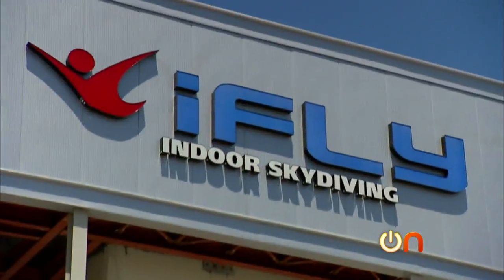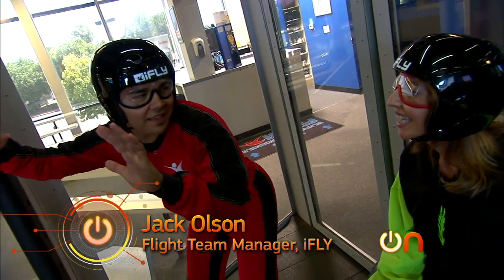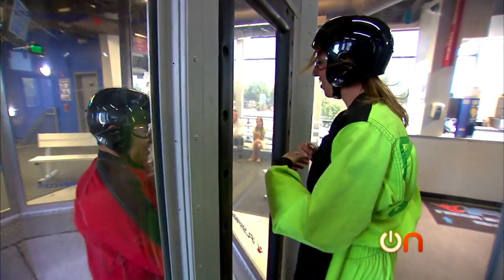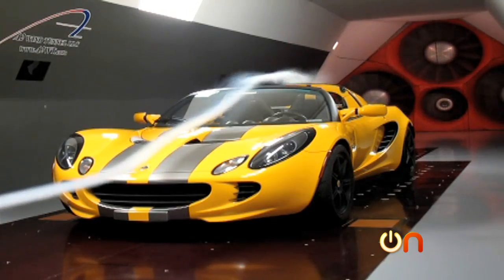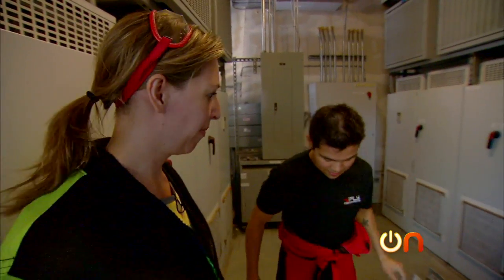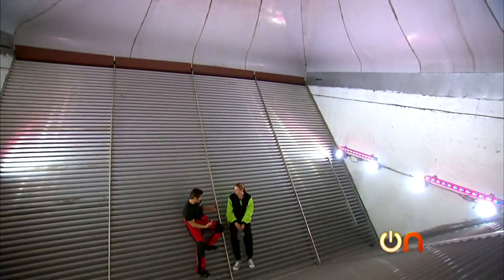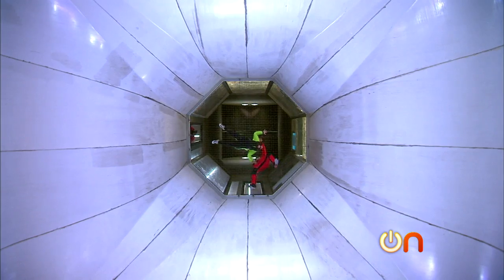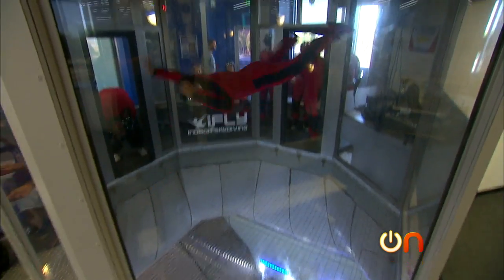Always On - The super cool tech behind wind tunnels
CNET's Molly Wood goes indoor skydiving at iFly's 12-foot-wide wind tunnel and gets a behind-the-scenes tech tour with the flight crew manager.